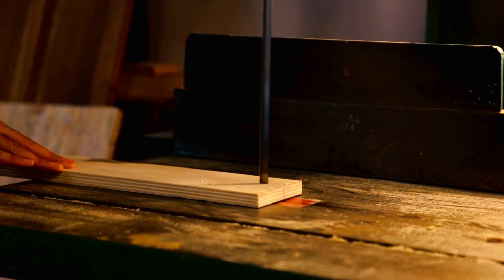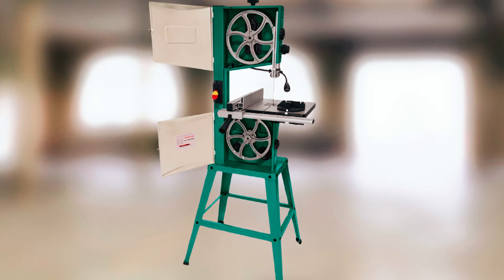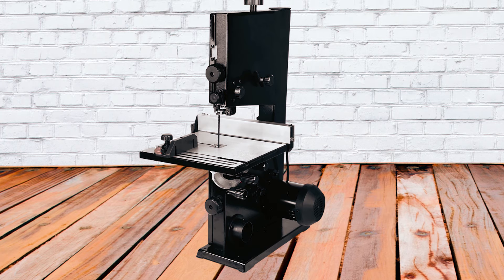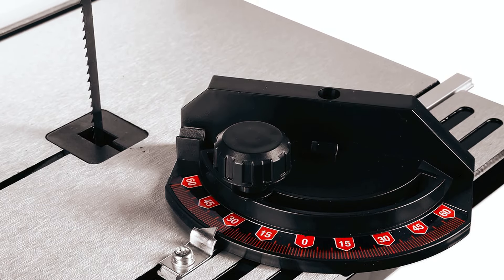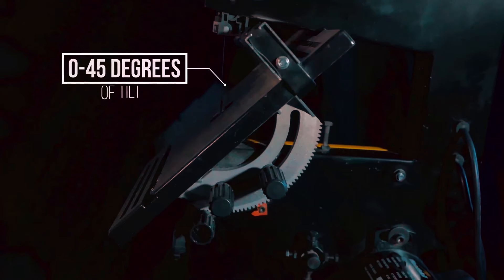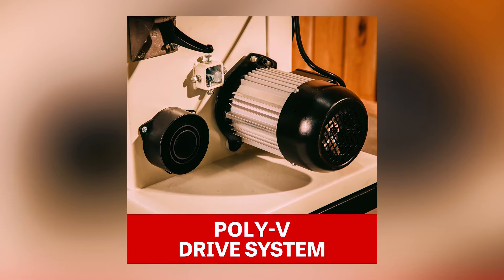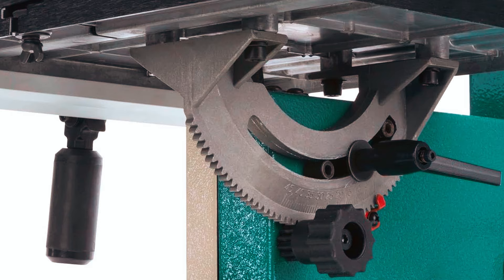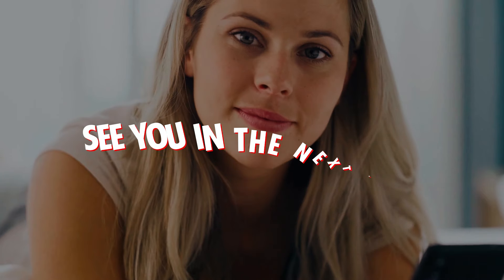Best Benchtop Bandsaws 2025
Benchtopbandsaw: Hey guys, in this video, we’re going to review the pros and cons of the top 5 best benchtopbandsaw for sale right now.
➜ Links to the best benchtopbandsaw 2025 we listed in this video:
00:00 INTRODUCTION.
00:27➜ 1. GRIZZLY G0948 BENCHTOP BANDSAW.
01:20➜ 2. WEN BA3959 BENCHTOP BANDSAW.
02:15➜ 3. WOODSKIL BENCHTOP BANDSAW.
03:04➜ 4. JET JWB-10 BENCHTOP BANDSAW.
03:59➜ 5. GRIZZLY G0803Z BENCHTOP BANDSAW.
04:50 OUTRO.